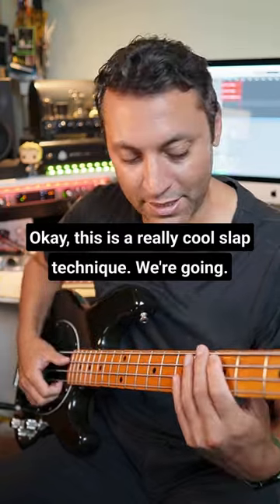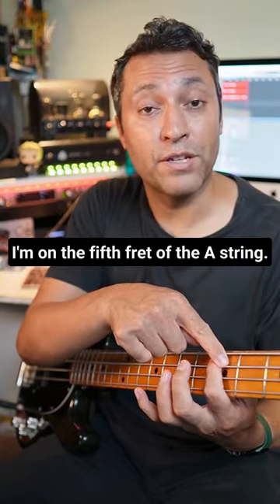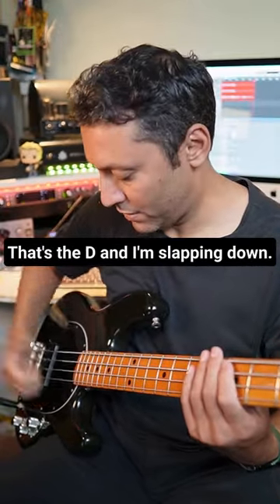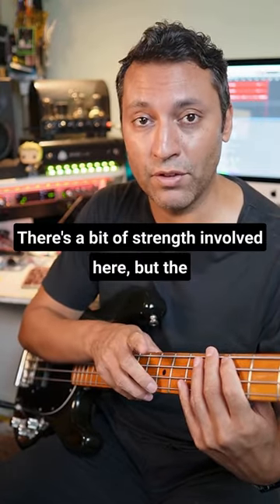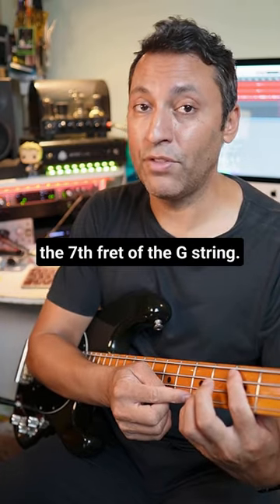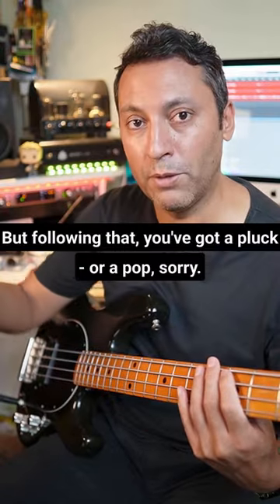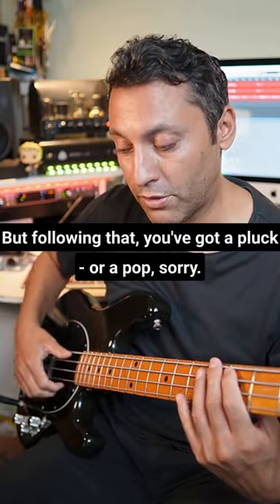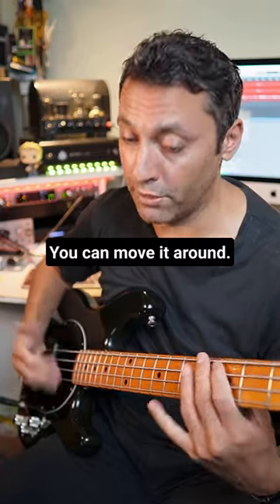Funky Slap Bass Technique [thumb ➡️ hammer ➡️ pop]